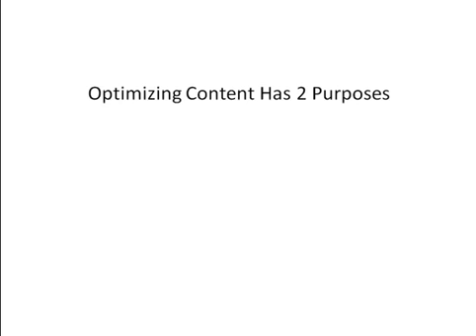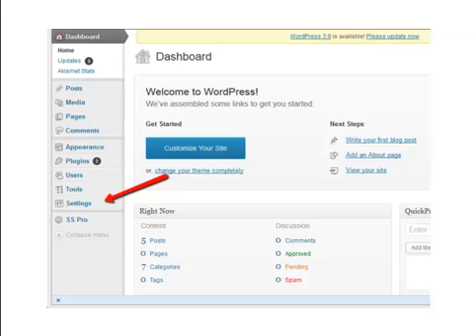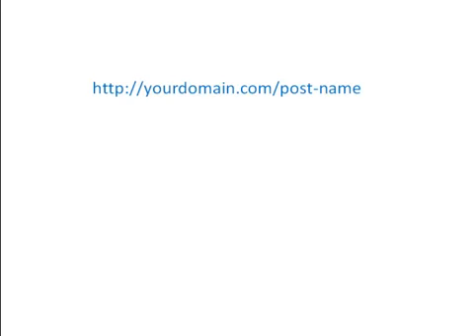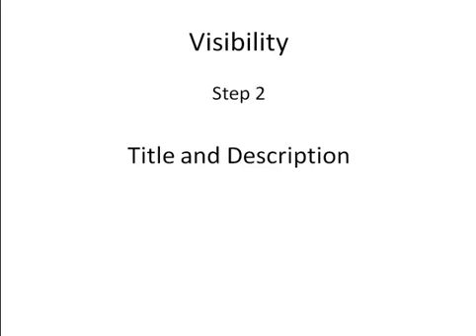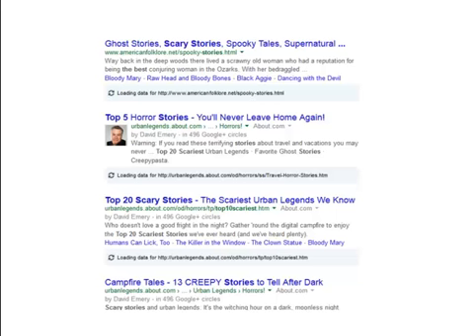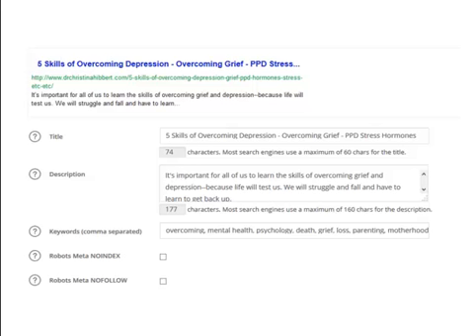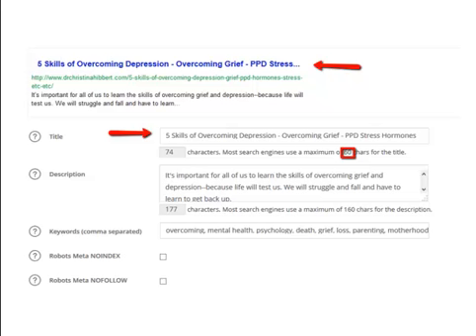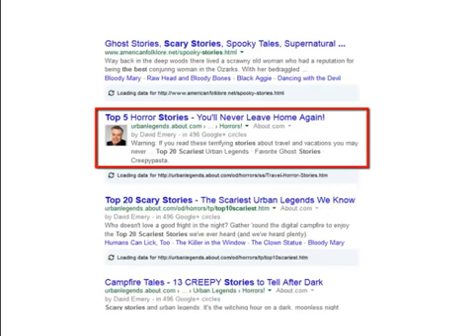website content optimization